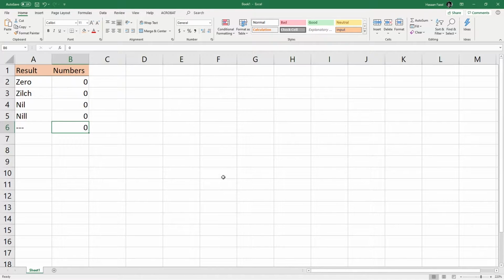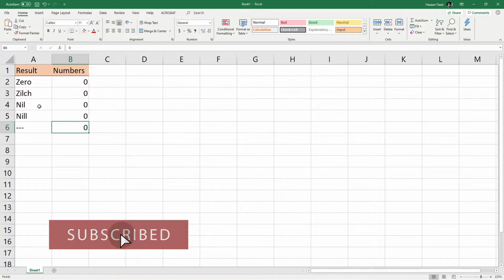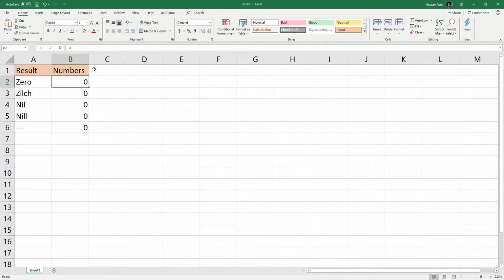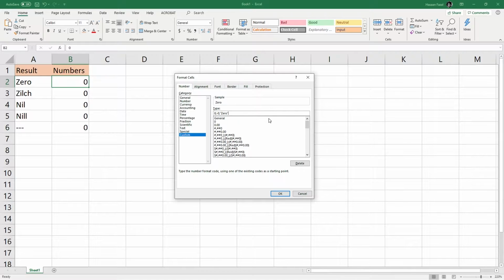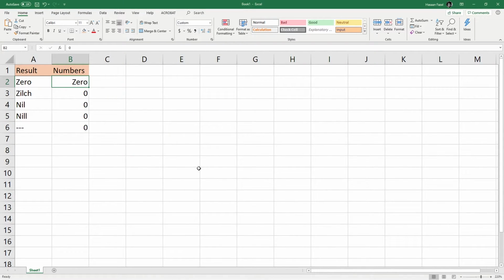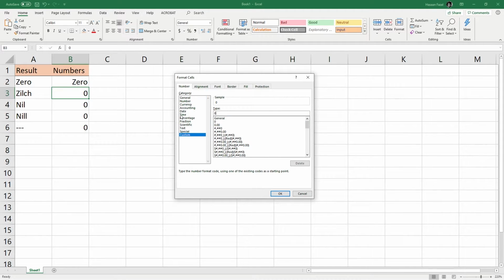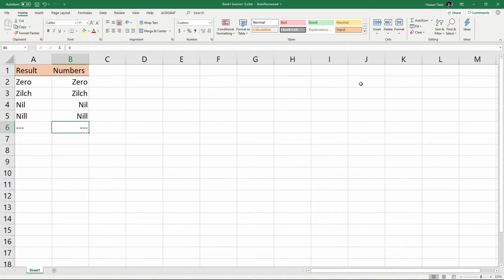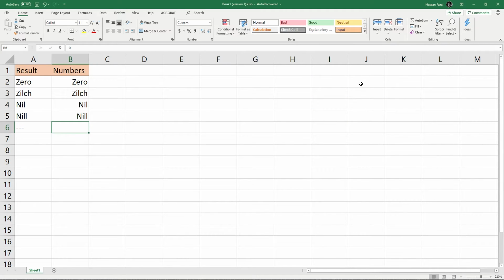Show 0 as Zero, Nil, Dashes or Hide Completely | Excel Tricks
In this Excel Quick Tip Tutorial we are learning how to display or show number 0 as a word Zero, Zilch, Nil, Nill, or dashes like - or --- and even how to hide the zeroes altogether from Excel workbook.